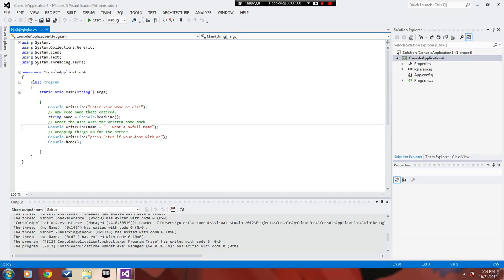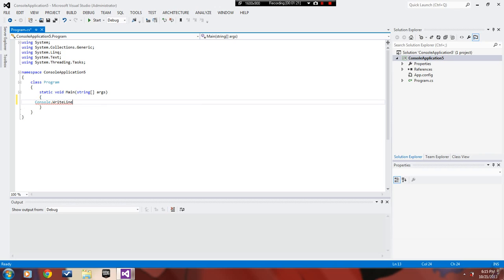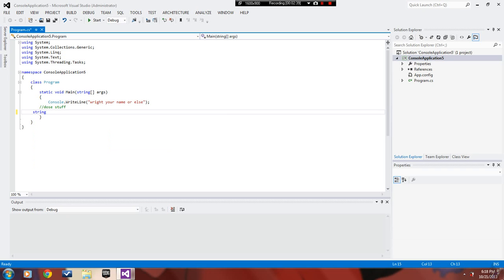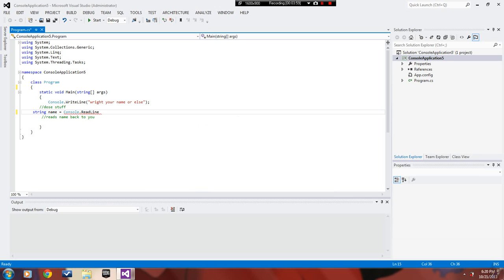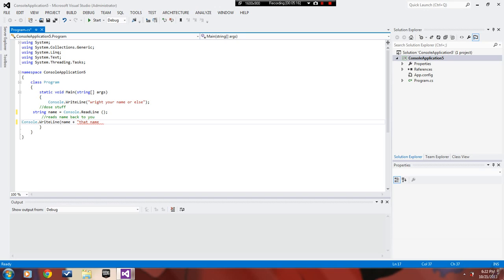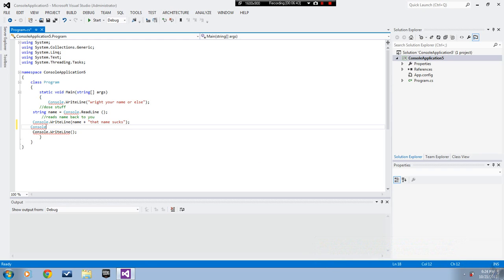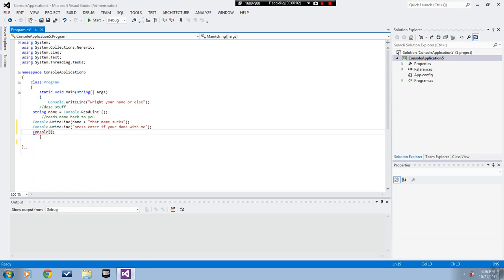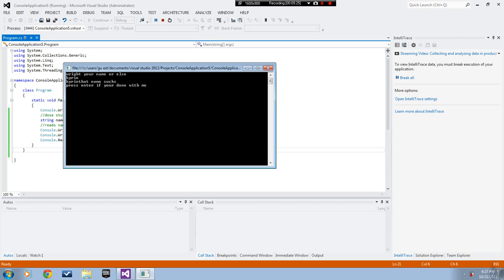C# With Me Part 1: Straight From The Book My Style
I just what to make kind of walkthroughs  on what i learned in C# lately and share it with you guys so yeah Thats just how i am keep in mind that im no master at it by any stretch of the imagination